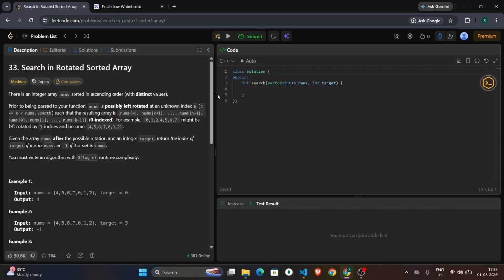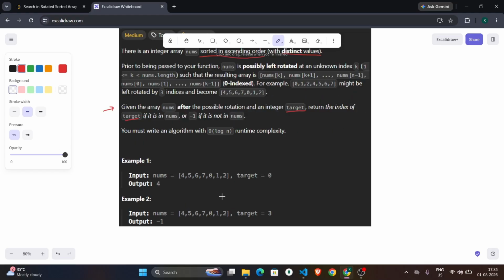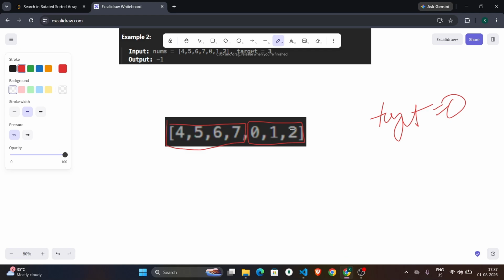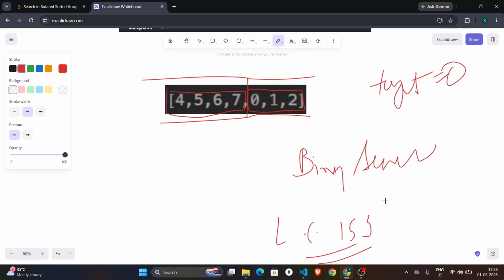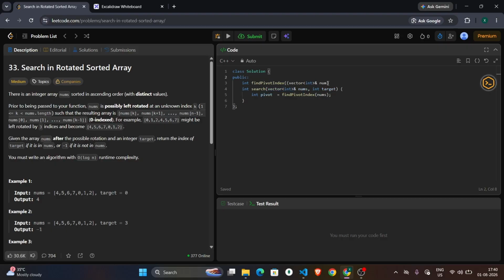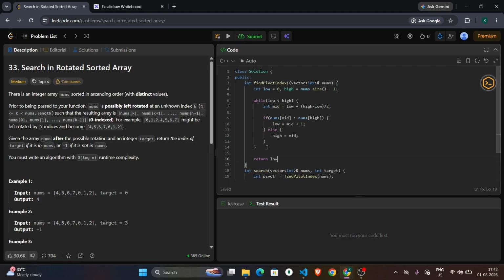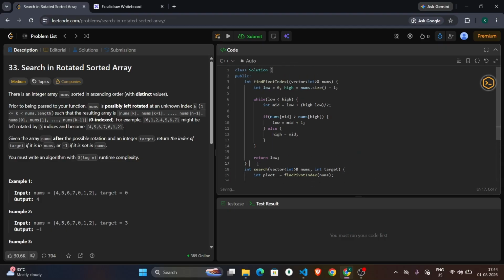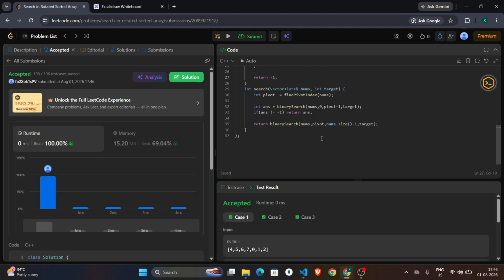Search in Rotated Sorted Array | Binary Search | C++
In this video, we'll solve LeetCode 33 – Search in Rotated Sorted Array using Binary Search in C++.

You'll learn one of the most important Binary Search patterns by identifying the sorted half of the array in every iteration. Instead of searching linearly, we'll eliminate half of the search space each step to find the target in O(log n) time.

This problem is frequently asked in coding interviews and is a must-know for mastering Binary Search.

Problem explanation
How to identify the sorted half
Deciding which half to search
Eliminating half the search space
Step-by-step dry run
C++ implementation
⏱ Complexity
💻 Language
C++

If you're preparing for coding interviews or learning advanced Binary Search patterns, this problem is essential. The same concept is used in many interview questions, including:

LeetCode 153 – Find Minimum in Rotated Sorted Array
LeetCode 81 – Search in Rotated Sorted Array II
LeetCode 540 – Single Element in a Sorted Array
Many Binary Search interview problems